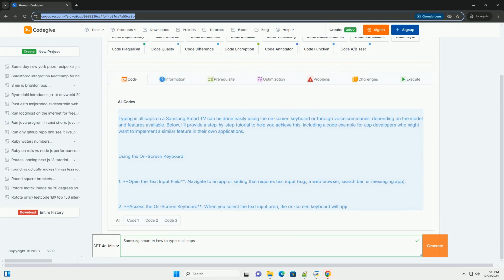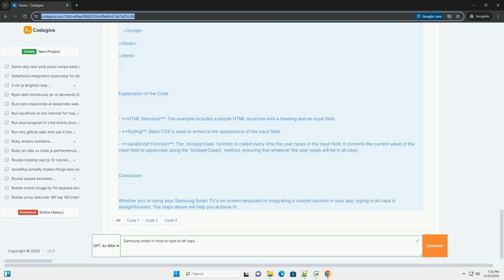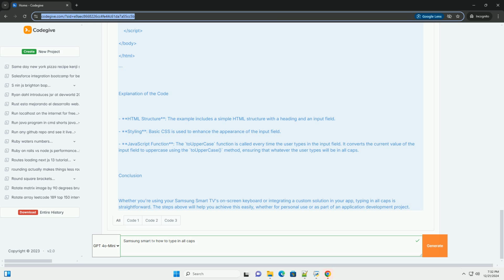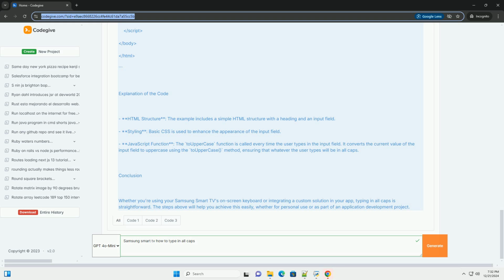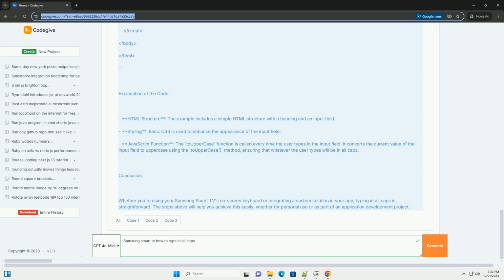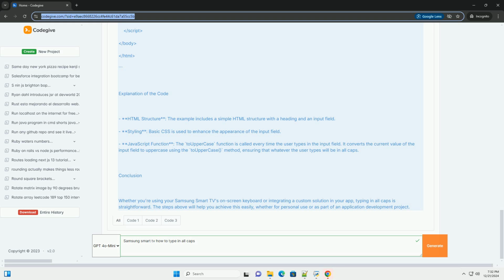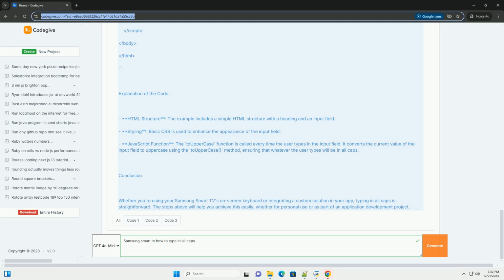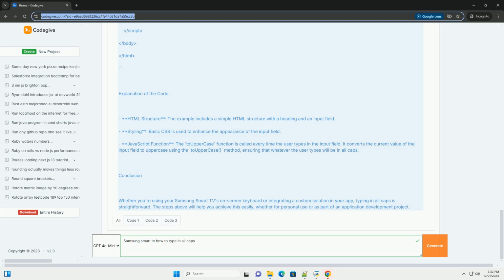samsung smart tv how to type in all caps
typing in all caps on a samsung smart tv can be done easily using the on-screen keyboard or through voice commands, depending on the model and features available. below, i’ll provide a step-by-step tutorial to help you achieve this, including a code example for app developers who might want to implement a similar feature in their own applications.

 using the on-screen keyboard

1. **open the text input field**: navigate to an app or setting that requires text input (e.g., a web browser, search bar, or messaging app).

2. **access the on-screen keyboard**: when you select the text input area, the on-screen keyboard will appear.

3. **activate caps lock**:
   - look for the "shift" key (often represented by an upward arrow) on the on-screen keyboard.
   - press the "shift" key once to capitalize the next letter, or double-tap it to enable "caps lock" mode, which will keep all subsequent letters in uppercase until you tap it again.

4. **start typing**: begin typing your text. all letters should now appear in uppercase.

5. **exit the text input**: once you’re done typing, you can press the "enter" key to submit your text or navigate away.

 using voice commands

if your samsung smart tv supports voice commands, you can also dictate text in all caps.

1. **activate voice control**: press the microphone button on your remote (if available) or access the voice search feature through the tv menu.

2. **speak clearly**: say the phrase you want to input, followed by "in all caps." for example, "hello world in all caps."

3. **confirm the input**: the tv should transcribe your speech into uppercase letters.

 code example for developers

if you’re developing an application for samsung smart tvs and want to implement a feature that allows users to type in all caps, you can use the following javascript example. this assumes you are using an html input field in your app.

- **html structure**: the example includes a simple html structure with a head ...

SAMSUNG SMART TV
 SMART TV SETUP
 SAMSUNG TV APPS
 SMART TV FEATURES
 SAMSUNG TV SETTINGS
 HOW TO CONNECT SAMSUNG TV
 SAMSUNG TV TROUBLESHOOTING
 SMART TV REMOTE
 SAMSUNG TV UPDATE
 SMART TV SCREEN SHARE
 SAMSUNG TV WIFI CONNECT
 SAMSUNG TV PICTURE SETTINGS
 SMART TV VOICE CONTROL
 SAMSUNG TV HDMI CONNECTION
 SAMSUNG TV USER GUIDE